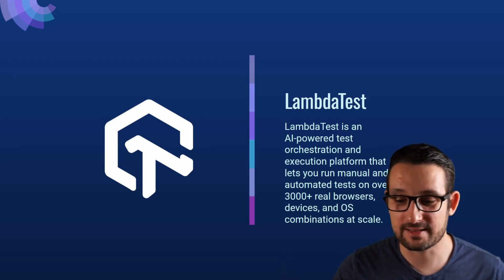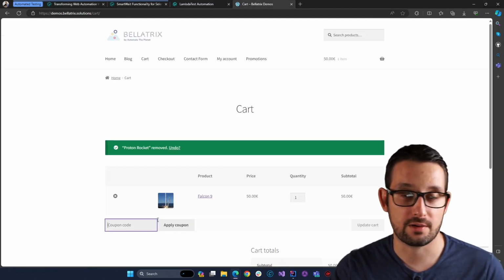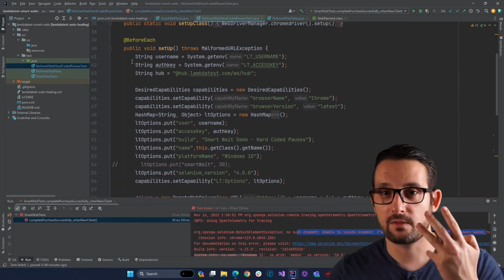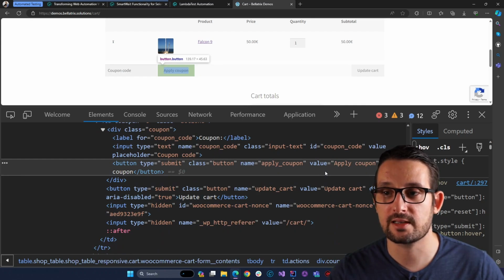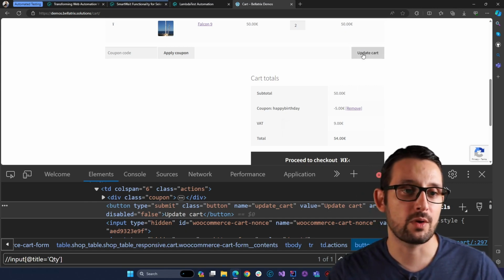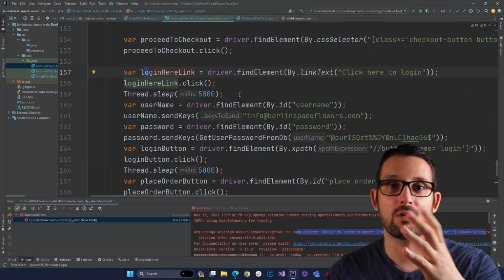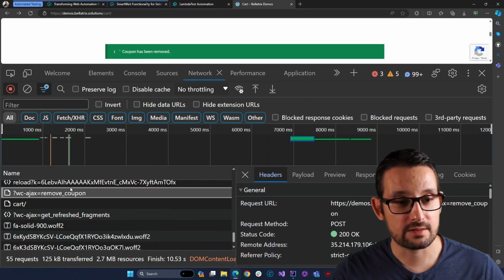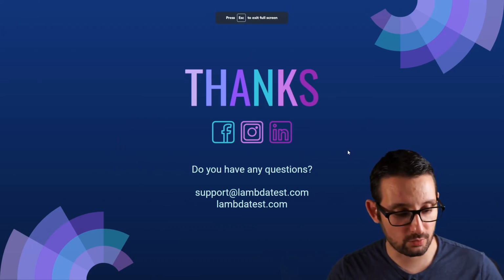SmartWait for Selenium Web Automation | TestMu AI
Watch this video to experience an all-new SmartWait functionality by TestMu AI and explore how this feature can transform your Selenium automation journey. Start FREE Testing

📢 Join this tutorial with 𝑨𝒏𝒕𝒐𝒏 𝑨𝒏𝒈𝒆𝒍𝒐𝒗 (@𝒂𝒏𝒈𝒆𝒍𝒐𝒗𝒔𝒕𝒂𝒏𝒕𝒐𝒏), Co-founder & CTO of Automate The Planet Ltd, as he explores the intricacies of the SmartWait functionality. Learn how to use SmartWait for your Selenium tests to increase the efficiency and accuracy of automated test execution.

Uncover the pros and cons of this powerful feature and witness a live demo on the TestMu AI platform, providing a comprehensive understanding of SmartWait in action. Don't miss this opportunity to enhance your knowledge and skills in functional testing!

𝐓𝐞𝐬𝐭𝐌𝐮 𝐀𝐈 - 𝐒𝐦𝐚𝐫𝐭𝐖𝐚𝐢𝐭 𝐅𝐞𝐚𝐭𝐮𝐫𝐞𝐬
✅Increased Accuracy
✅Code Optimization
✅Enhanced Efficiency
✅Intelligent Error Handling

➡  What is SmartWait?
SmartWait is a feature introduced by TestMu AI to enhance web automation testing. It performs a series of "actionability checks" on webpage elements before executing any actions. This includes checking elements for visibility, presence, and intractability, ensuring they are ready for the intended action, such as clicking or typing.

𝐕𝐢𝐝𝐞𝐨 𝐂𝐡𝐚𝐩𝐭𝐞𝐫𝐬 👀
00:00 Intro
00:40 What is SmartWait?
07:40 Demo
29:00 Pros and Cons
31:00 Closing Words